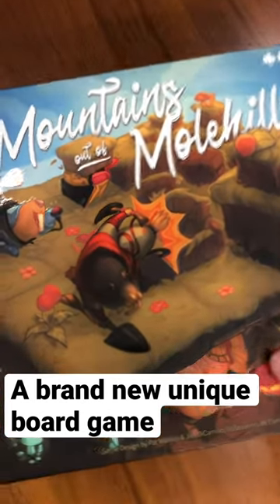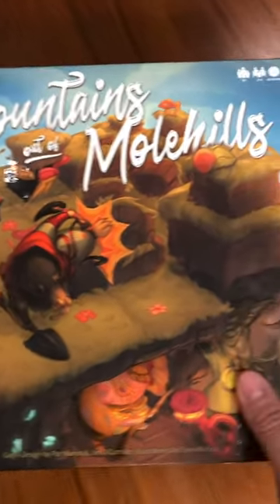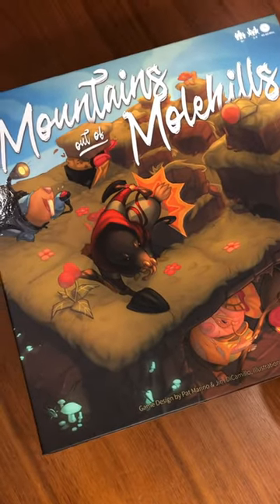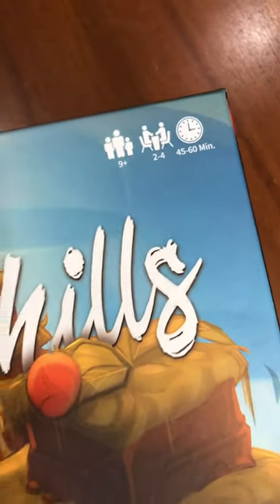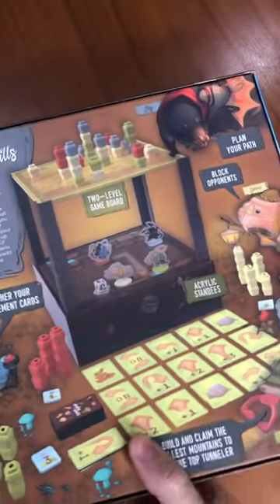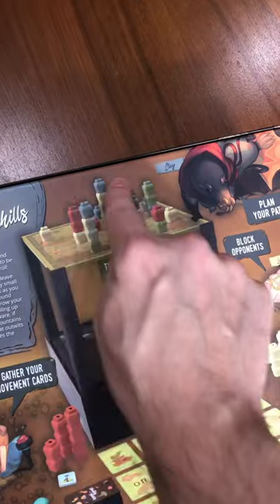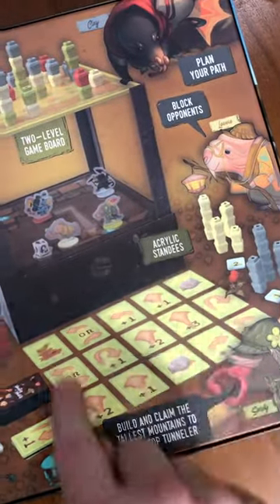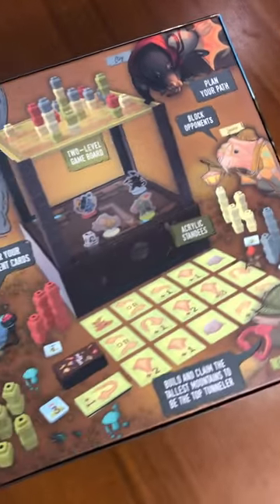Mountains out of Molehills a NEW board game with Moles?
theMCGuiRE review looks at a brand new game from @TheOpGames Mountains Out Of Molehills.  This game is pretty fun in its use of the mole programming aspect and how quickly the winner could potentially change due to the topple mechanic.